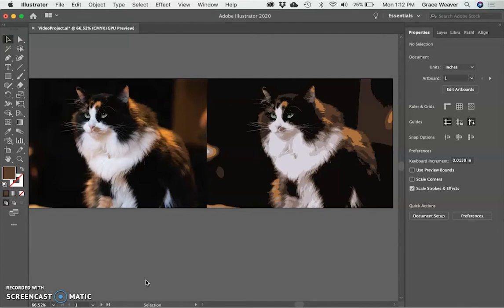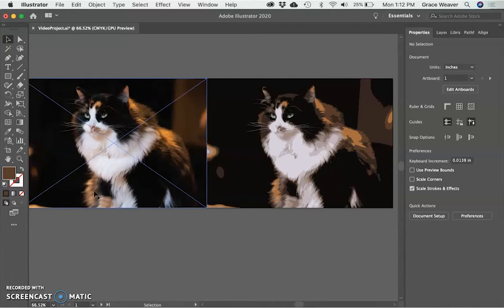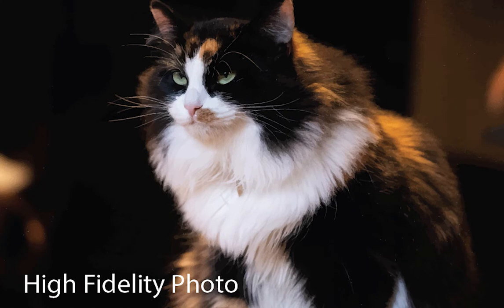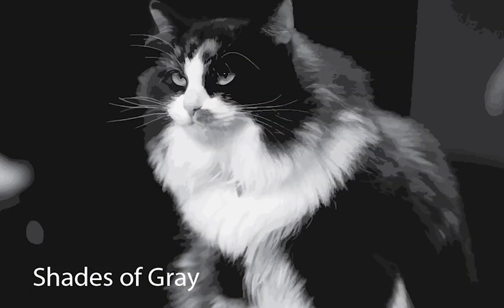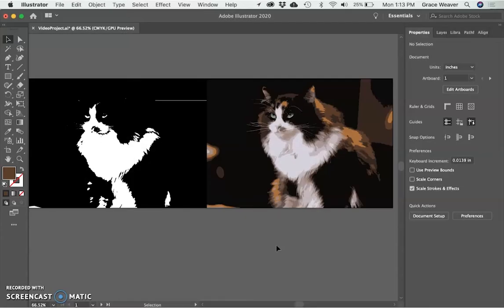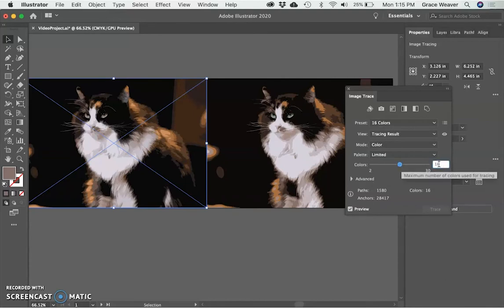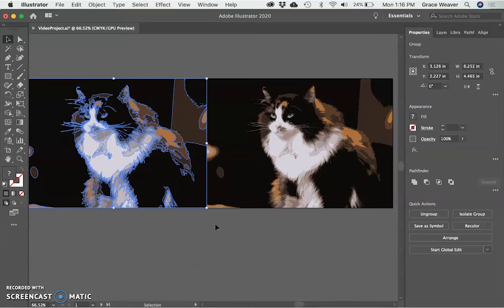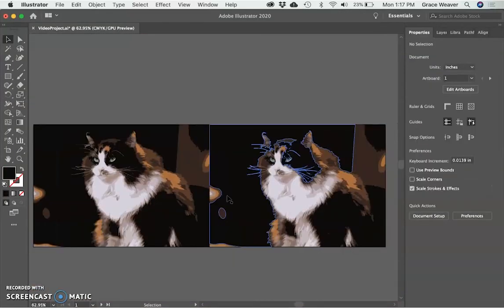How to Use Image Trace to Create Stylized Vector Images - Adobe Illustrator 2020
Learn how to transform photographs into vectorized images using the image trace tool, including how to use presets to affect the outcome of the trace, and settings to customize traces further.

Version: Adobe Illustrator 2020